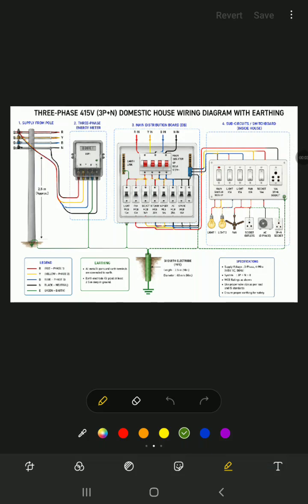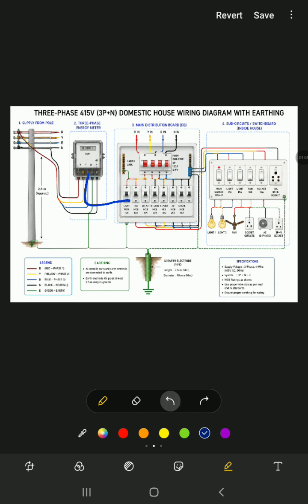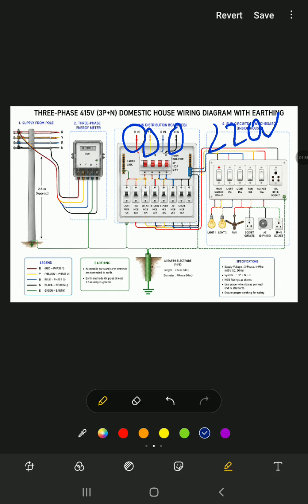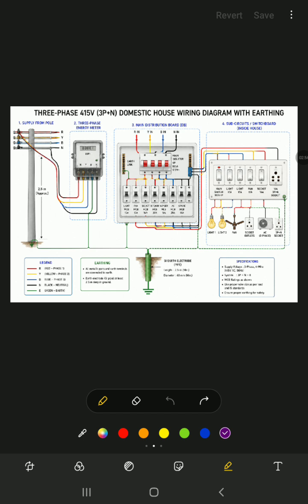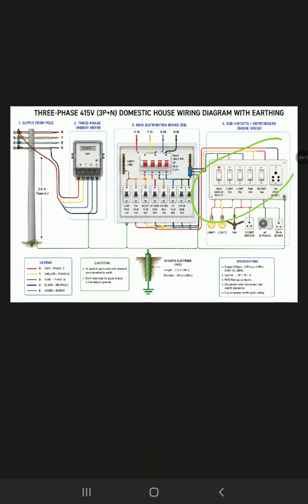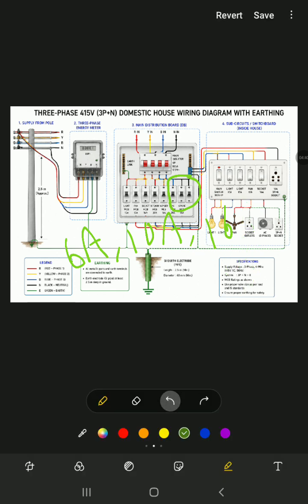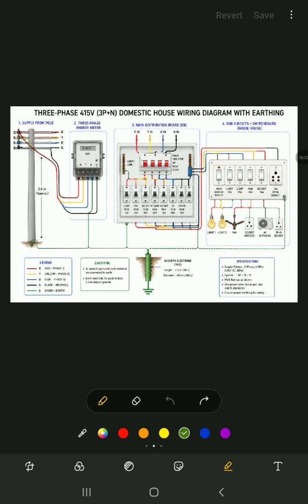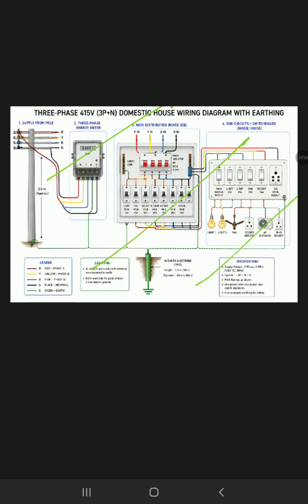Three-Phase 415V House Wiring Diagram | Complete Wiring With Earthing & MCB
Learn the complete Three-Phase 415V House Wiring Diagram with practical explanation from pole connection to energy meter, 4-pole MCB distribution box, switchboard wiring, socket connection, AC wiring, fan connection, and proper earthing system.

This video is specially designed for:
Electrical beginners
ITI Electrician students
House wiring learners
Electricians & technicians
Engineering students

In this tutorial, you will understand:
✔️ 3 Phase Supply Connection
✔️ Energy Meter Wiring
✔️ 4 Pole MCB Distribution Box
✔️ Neutral & Earthing Connection
✔️ AC & Socket Wiring
✔️ Fan and Light Wiring
✔️ Safety Tips for House Wiring
✔️ Complete Step-by-Step Explanation

If you are searching for: “three phase house wiring diagram”,
“415V wiring connection”,
“3 phase distribution board wiring”,
“house wiring practical”,
“MCB wiring connection”,
“electrical wiring for beginners”,
then this video will help you completely.

⚡ Watch till the end for full understanding of safe and professional three-phase house wiring installation.

three phase house wiring diagram
3 phase wiring connection
415v house wiring
3 phase db wiring
three phase distribution board
house wiring diagram
electrical house wiring
3 phase electrical connection
mcb distribution box wiring
earthing connection diagram
three phase meter connection
house wiring practical
electrical engineering
iti electrician practical
ac wiring diagram
switchboard wiring connection
electrical circuit diagram
electrical tutorial
electrician course